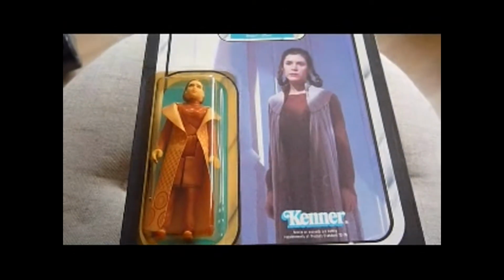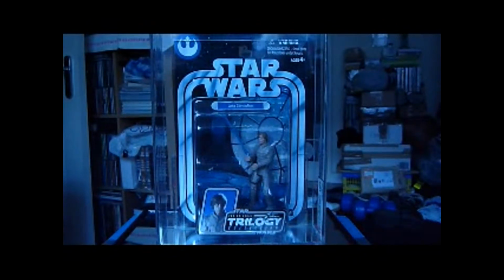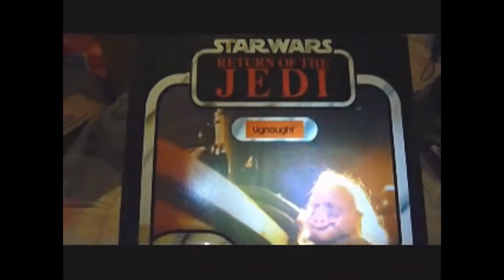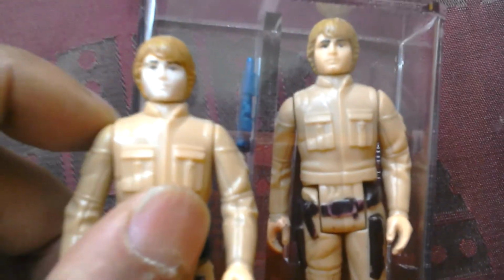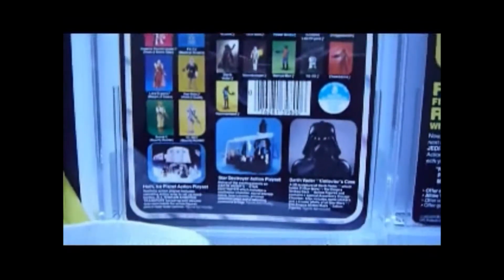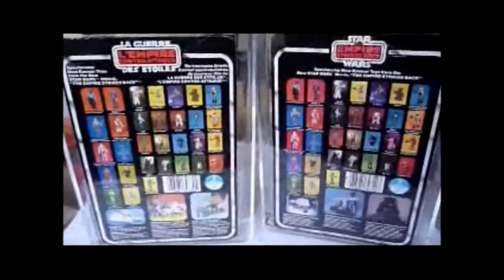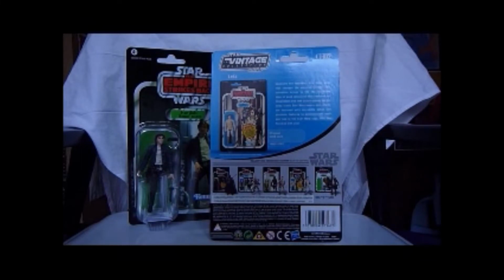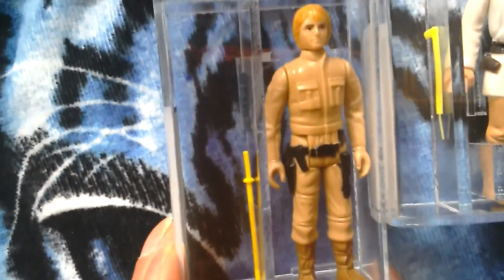BESPIN STAR WARS ACTION FIGURE REVIEWS 1980+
Here you will see many reviews of the vintage Kenner 1980 and onwards Bespin figures- Han Solo Bespin, Luke Bespin (Lots), Leia Bespin, Ugnaught, Lando Calrissian Bespin, Lobot,Bespin Security Guard both White & Black, Cloud Car pilot. Some post 95 modern versions also. US and Foreign cards, some rare and some common.